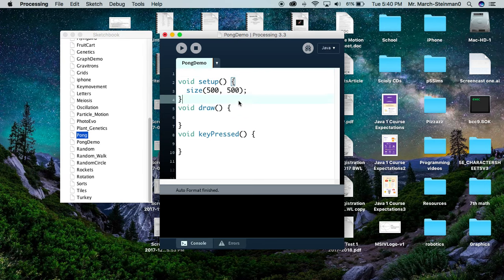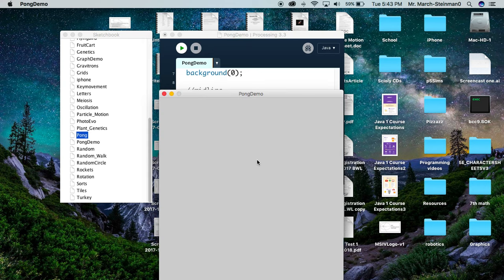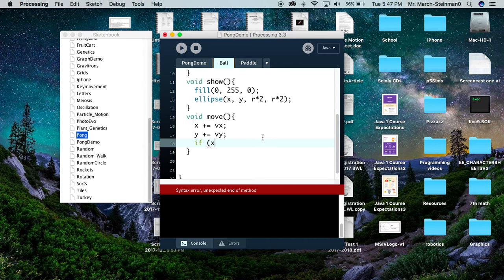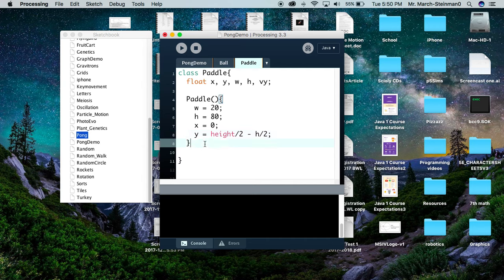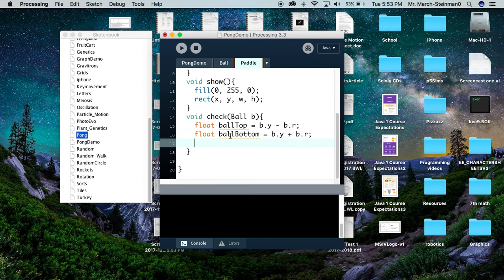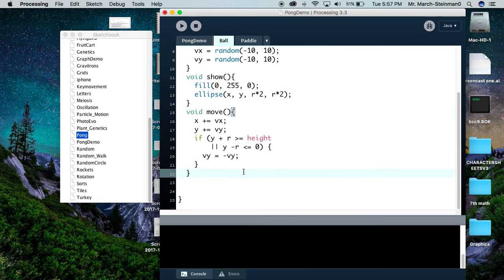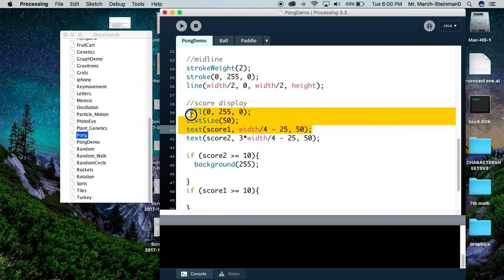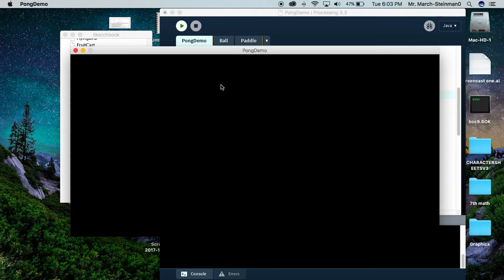PongDemo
A quick demonstration of the implementation of pong in Processing.  You'll want to plan this out first, and draw out important junctions and interactions on a grid to better understand some of the inequalities in the if-statements.